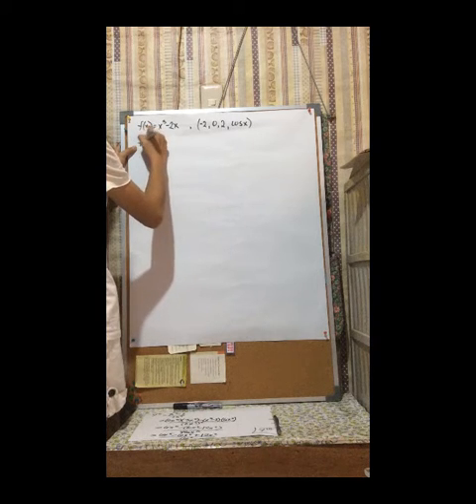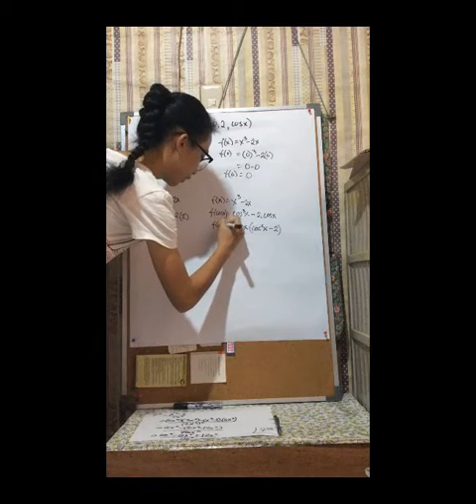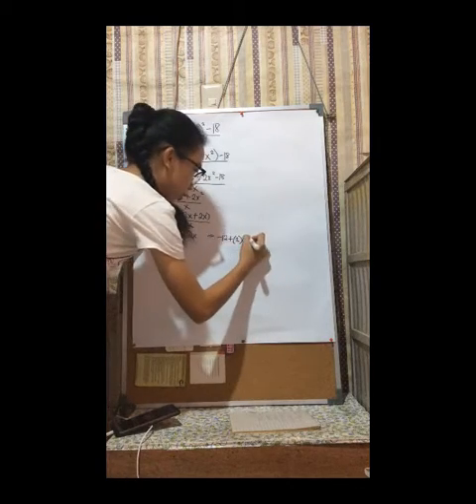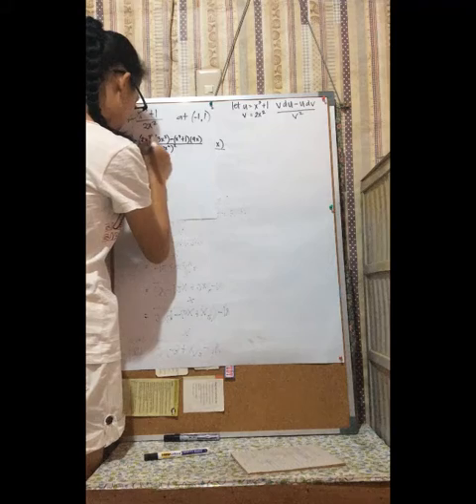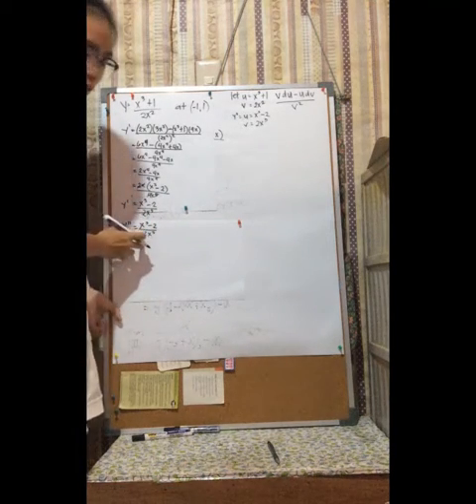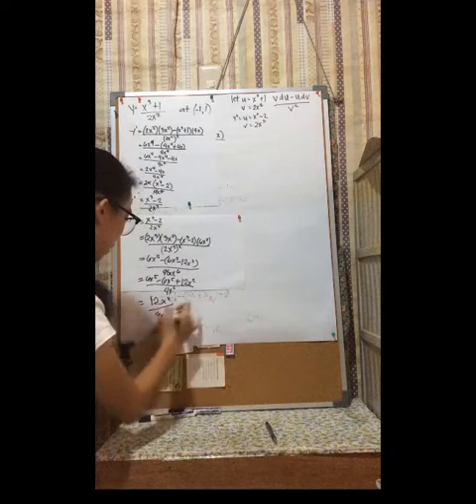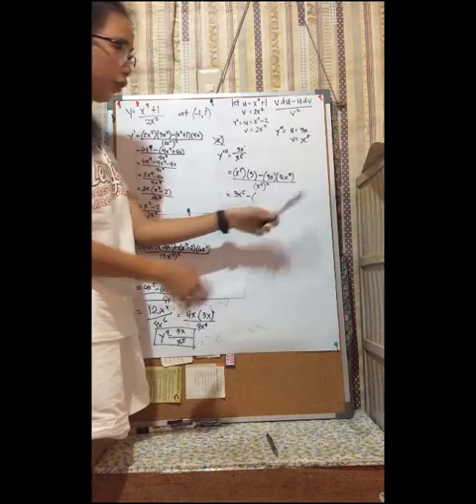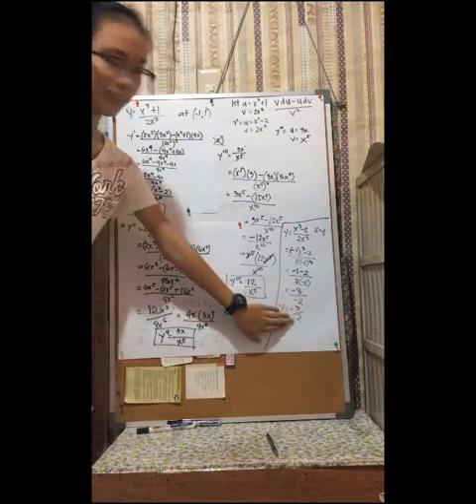Calculus 1 Midterms